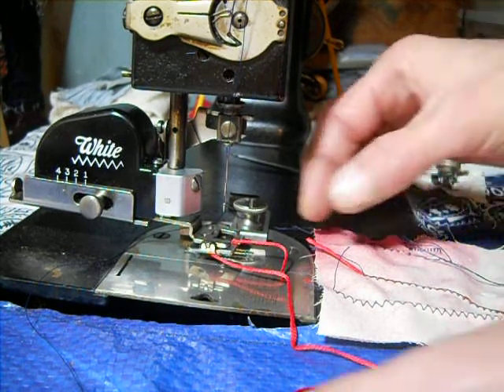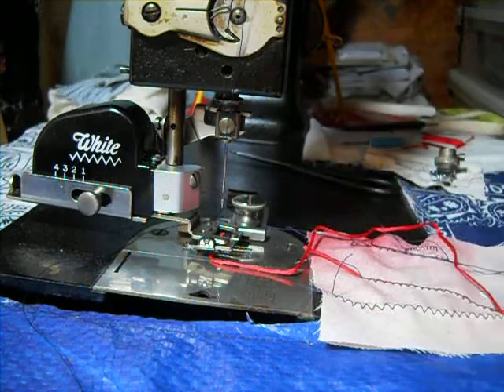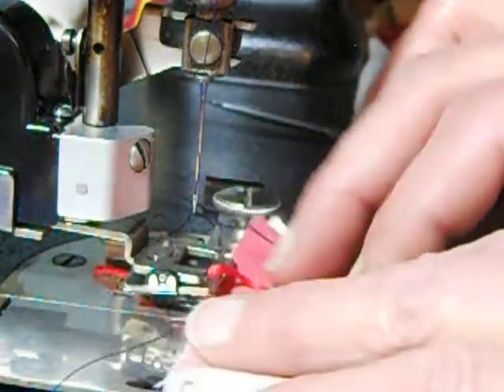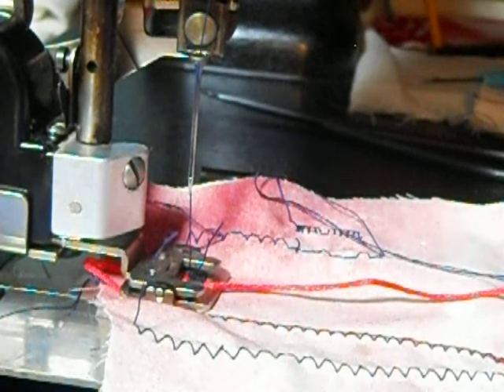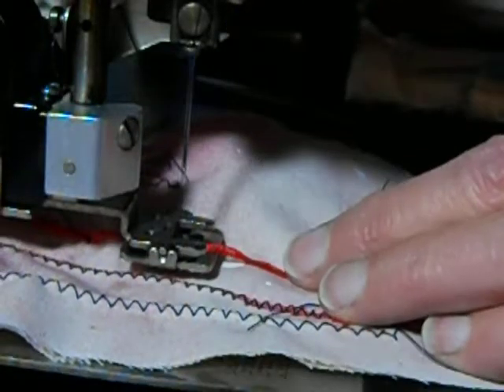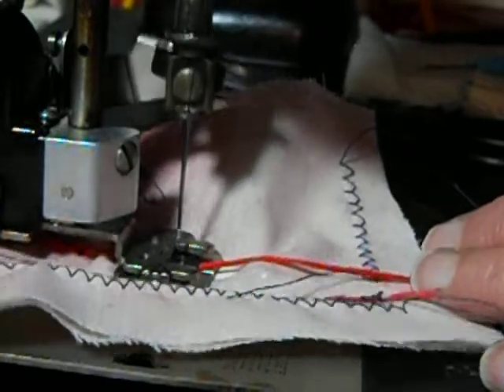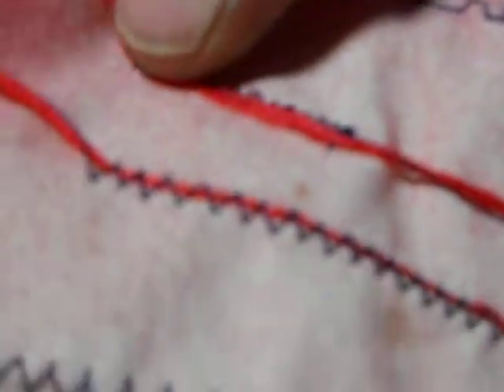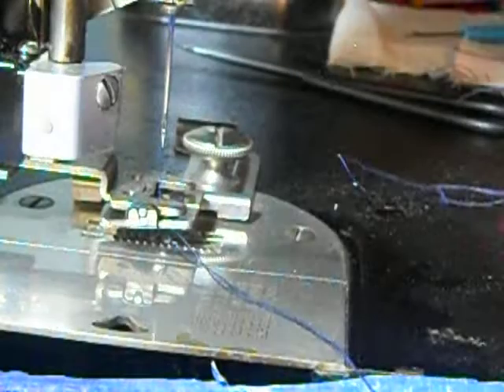White Rotary Zigzagger Cord Placement (Better)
When I re-read the manual, I understood better what the manual says about placing yarn or floss into the zigzagger. I could have used a narrower stitch width if I had used a narrower piece of floss. So, now I know the width of the yarn or floss determines the stitch width to use. The floss in the video is 6 strands of DMC embroidery floss.